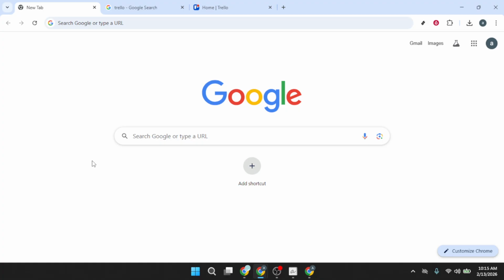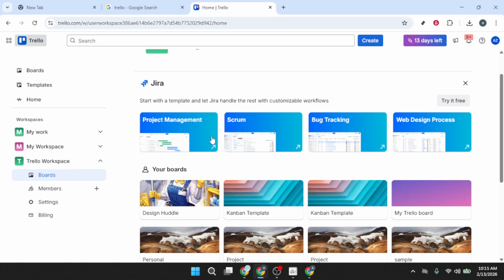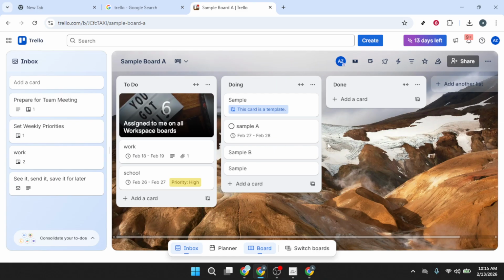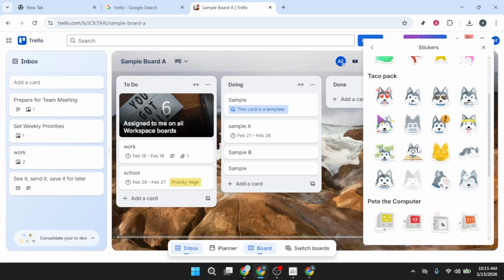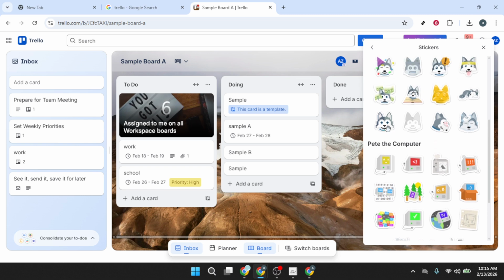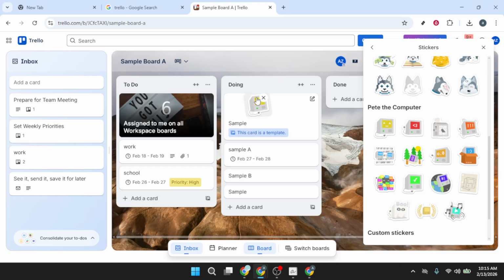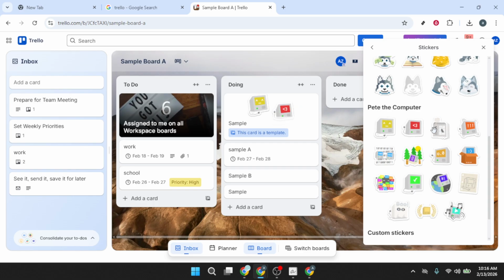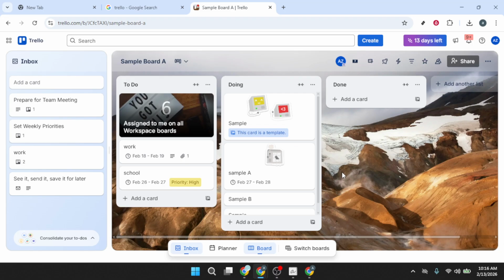How To Add Stickers On A Card On Trello (Full Guide 2026)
In this video, we discuss visual organization and how to use trello stickers to make your boards pop. We show you how to customize trello cards and add stickers trello provides for better visual project management in 2026.

00:00 Intro

00:20 Navigating to Trello

00:43 Opening a Board

01:00 Accessing the Menu

01:14 Exploring the Sticker Library

01:42 Adding a Sticker to a Card

02:22 Conclusion